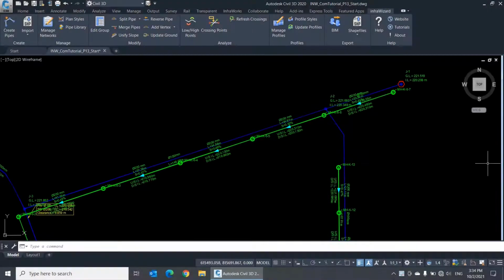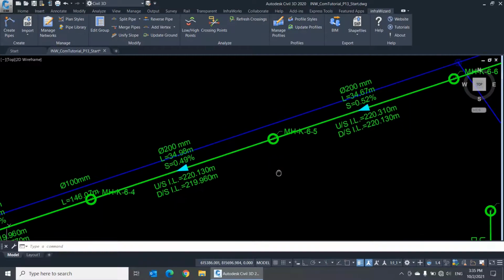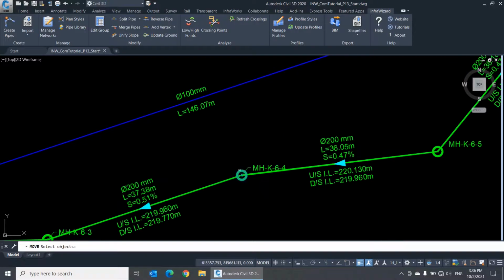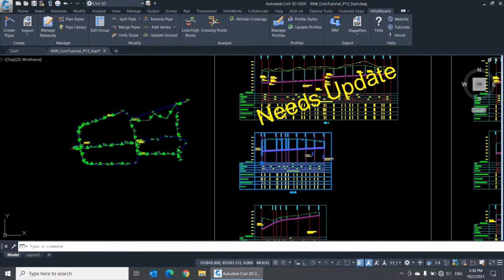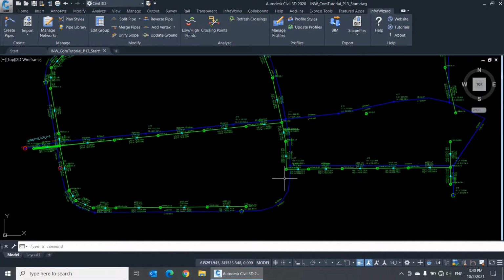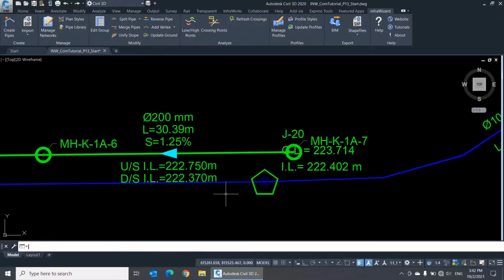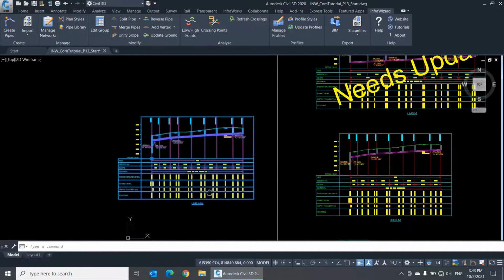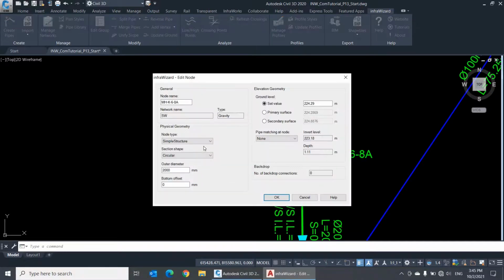infraWizard Tutorial - Part 13: Editing Networks Using AutoCAD Commands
In this video, you'll learn about editing the pipe networks in your infraWizard project using AutoCAD commands.
There are several AutoCAD commands that you can easily use to modify the plan geometry of you pipe networks like "Move", "Stretch", and "Rotate"; and you can use the commands "Erase" and "Undo" while you're working as well.
A few other commands, however, can be harmful to your infraWizard project, like "Explode" and "RefEdit".
This tutorial will walk you through each of these commands with live examples.